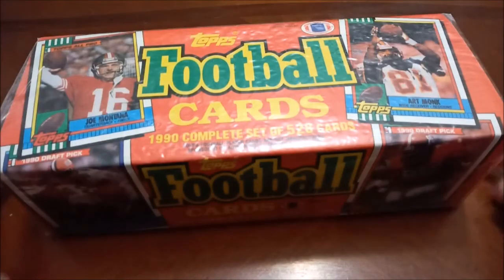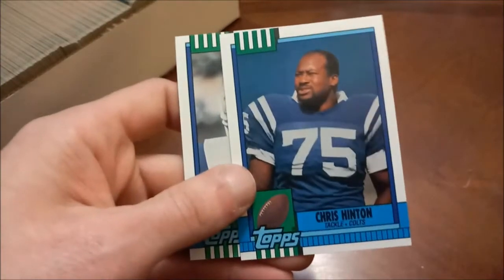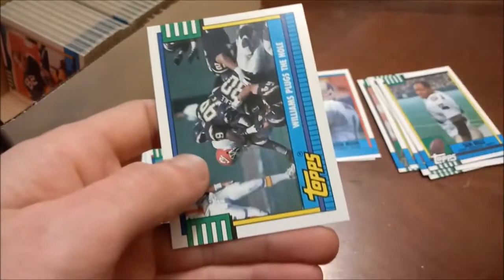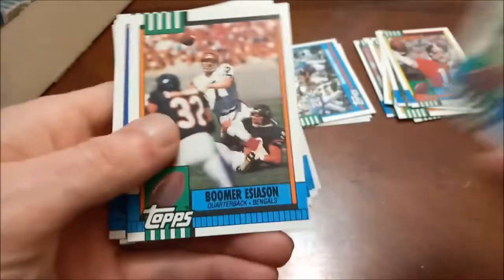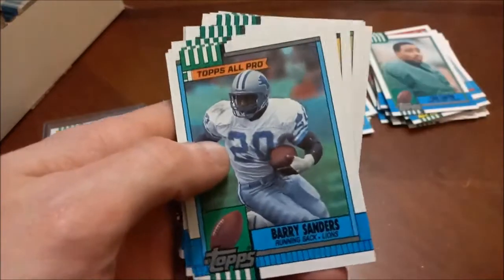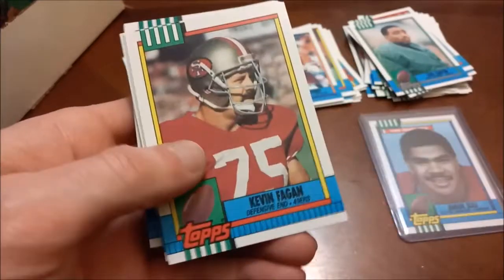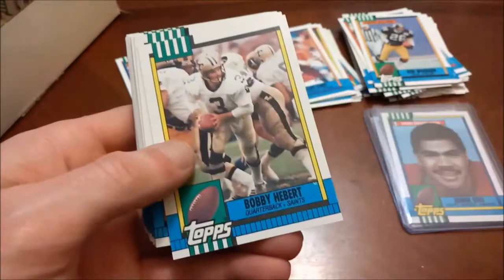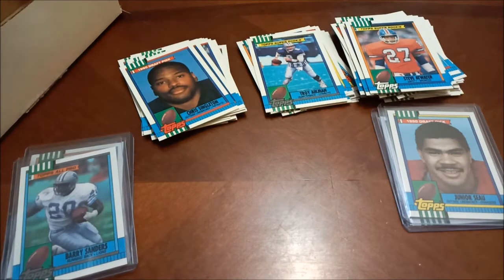Breaking A Set, Not The Bank With 1990 Topps Football!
We're splitting up our recent run of 2021 products with more vintage! On today's Headlocks & Hot Packs, it's the first set break of 2022 with this sealed box of 1990 Topps Football that I found for what I felt was a pretty good price!